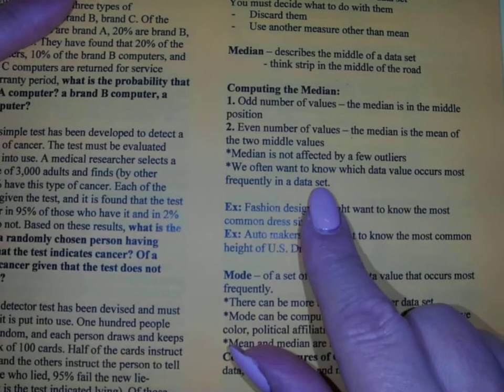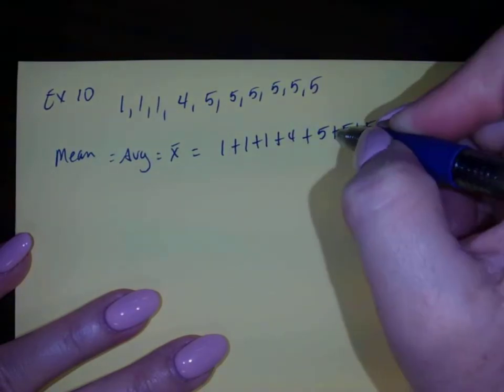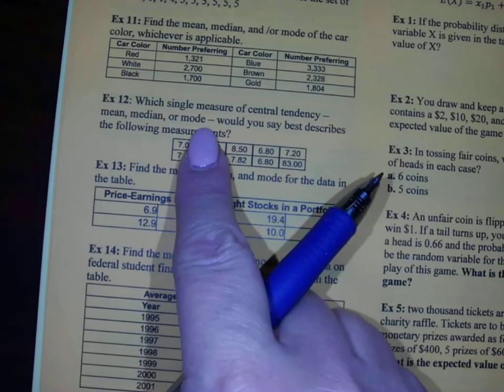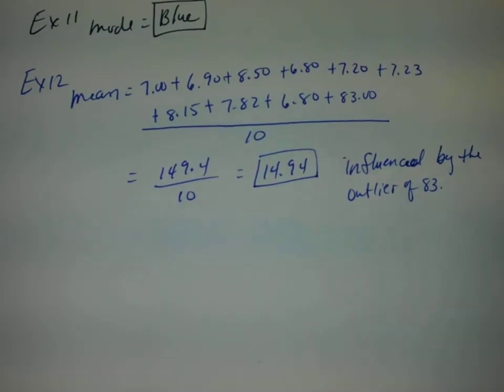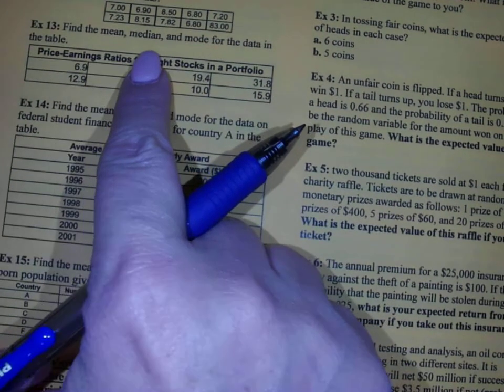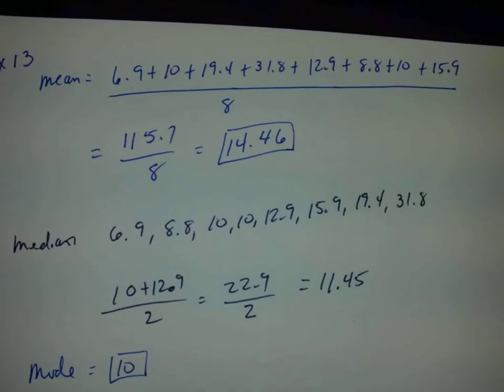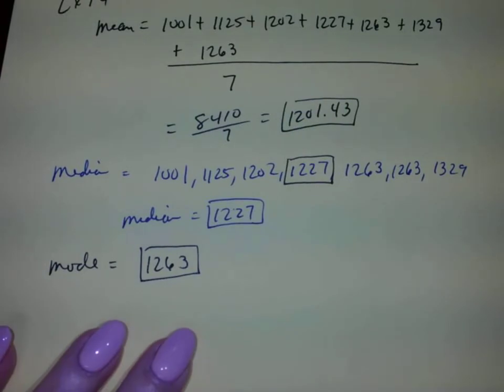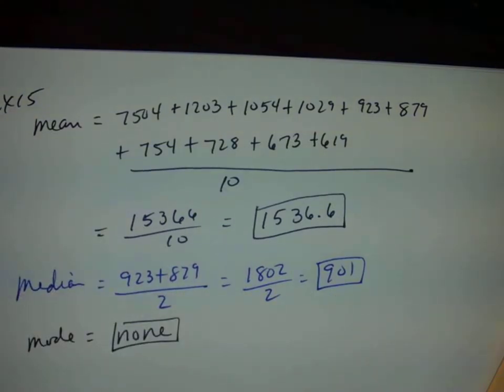Mean, Median, and Mode